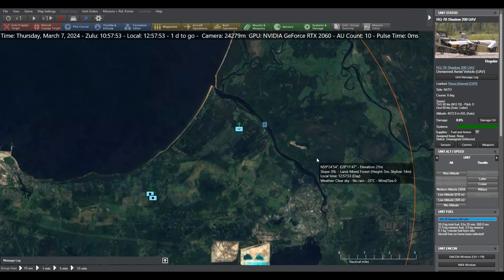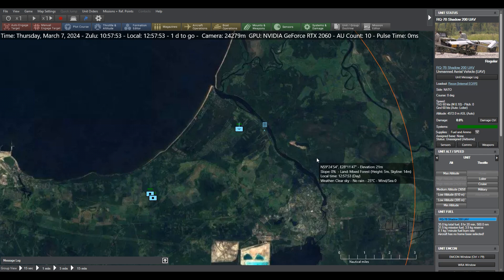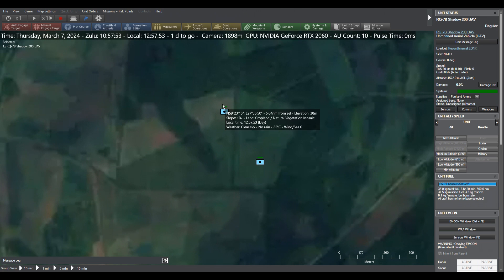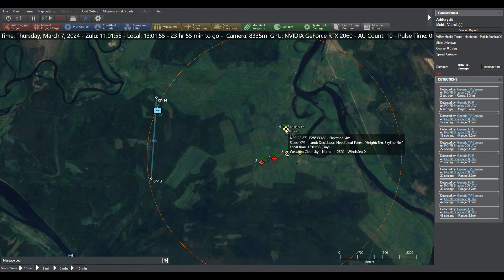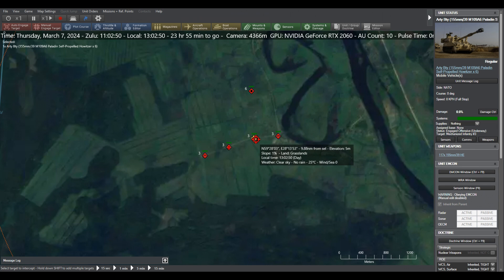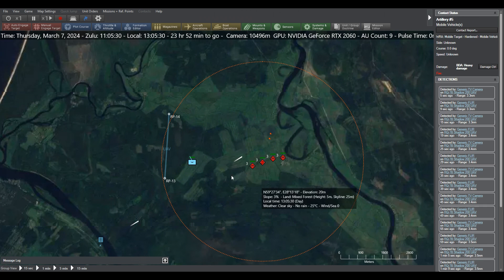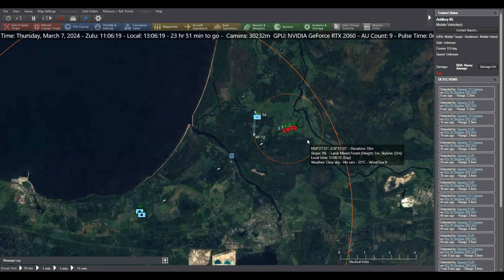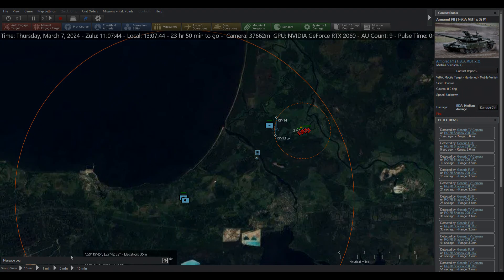Integrating Combat Mission and Command Modern Operations?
Can we use Command Modern Operations to simulate external inputs to the Combat Mission battlefield? A really quick test.